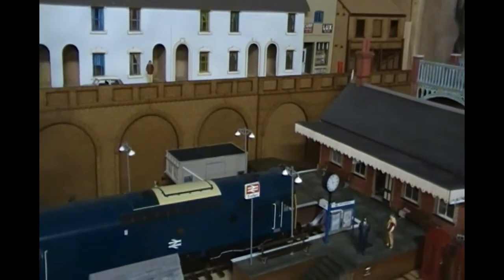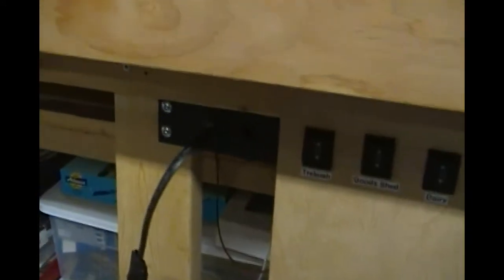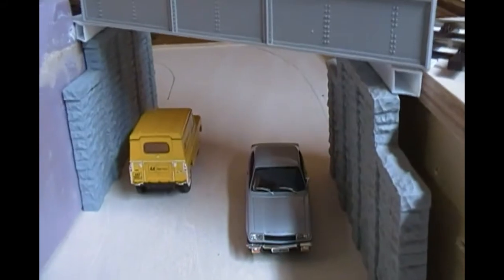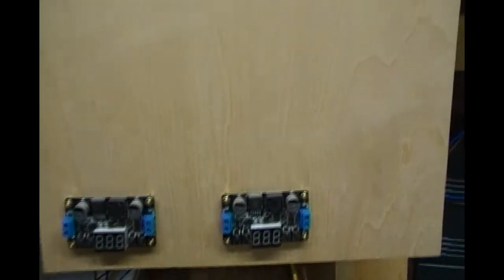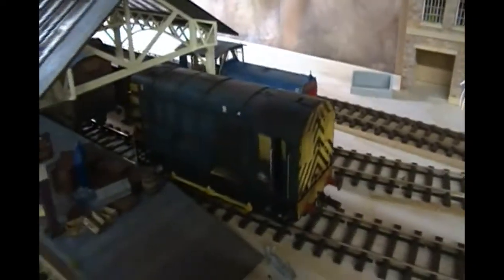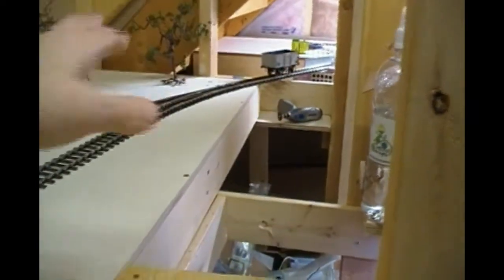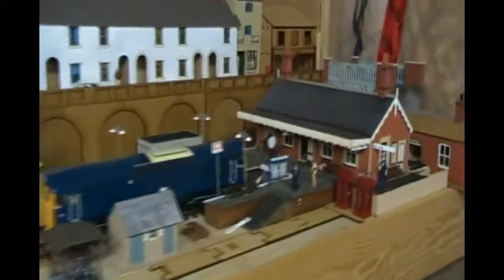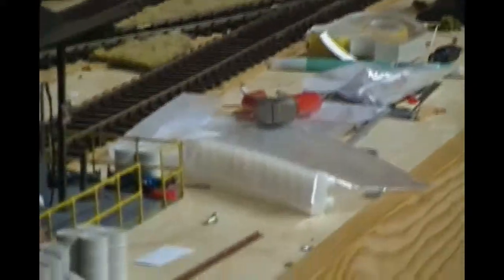Trefarr Sidings Layout Update January 2021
Quick update to start the New Year.  I thought I had got a bunch done but on relflection perhaps not as much as I thought...